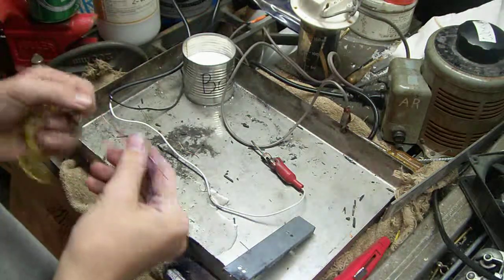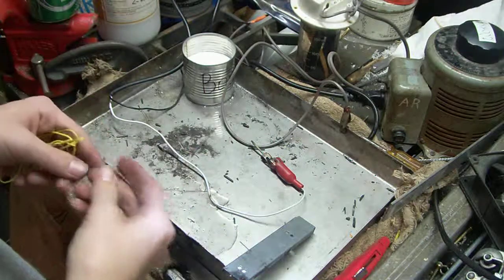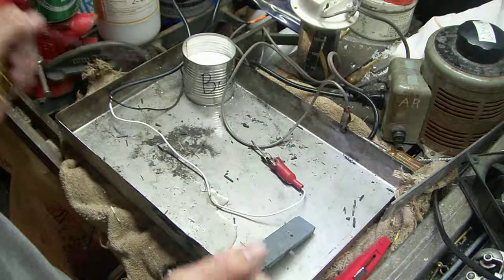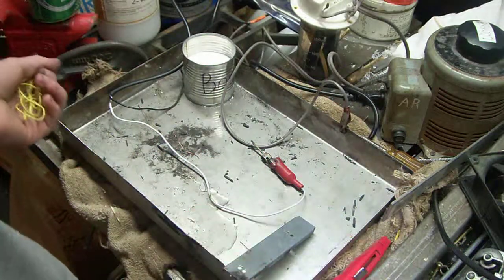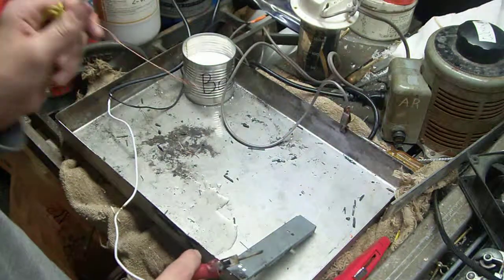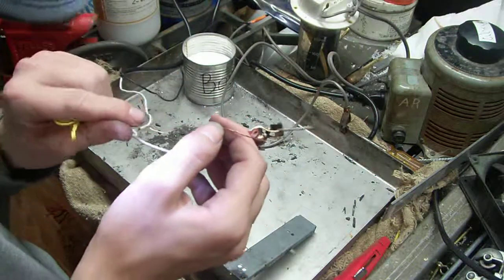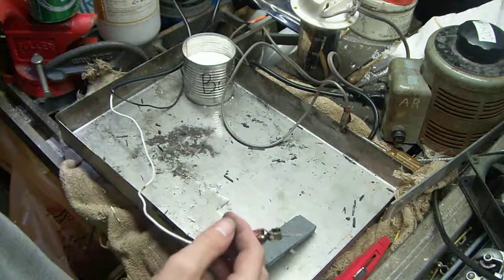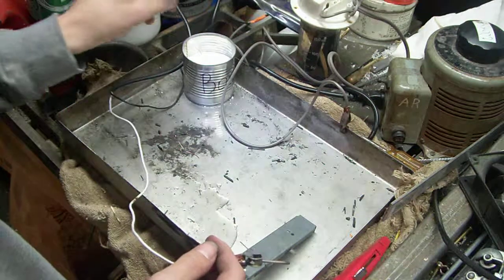diy brasing 2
my second video on my electrobrasing; as i like to call it.
my battery died so i put this up because i could.

apologies for the time to upload. my motherboard decided its calling was to become a paperweight, and fufilled that dream, and my tablet age ny home network so i had a terrible connection on my neighbors wify (if i was lucky)  for the last few months.